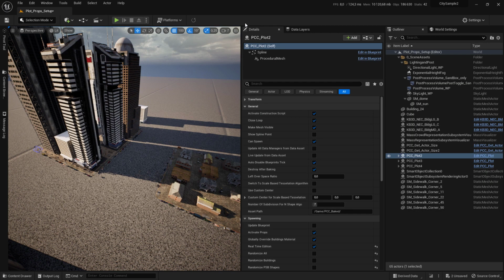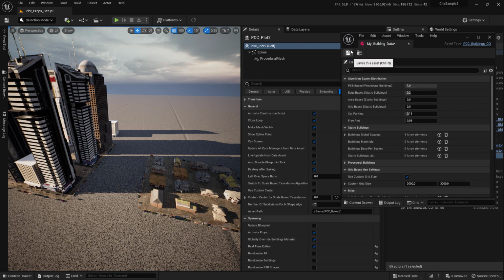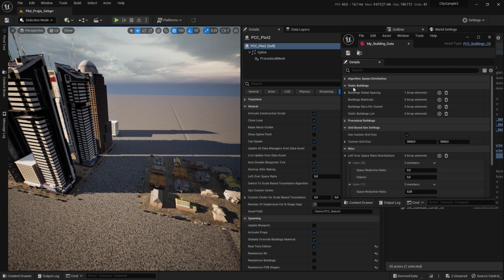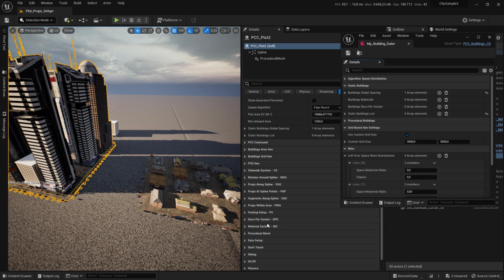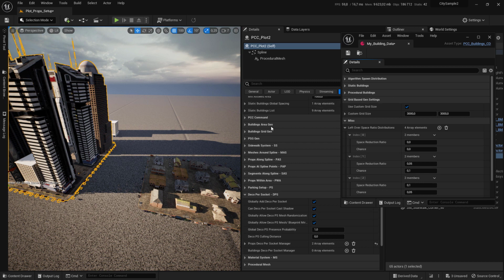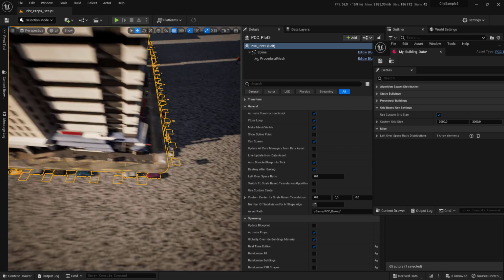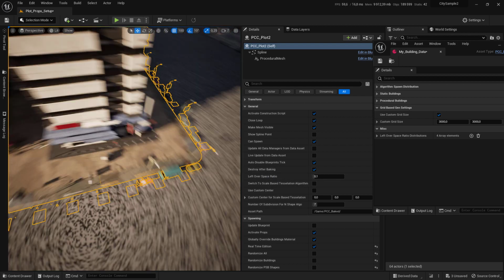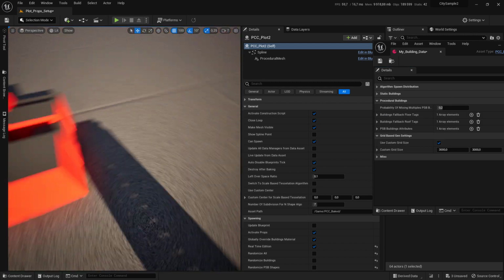4.1 PCC Plot how to store Buildings data